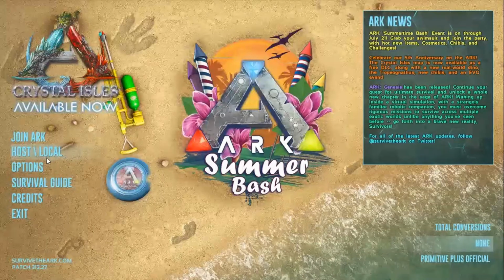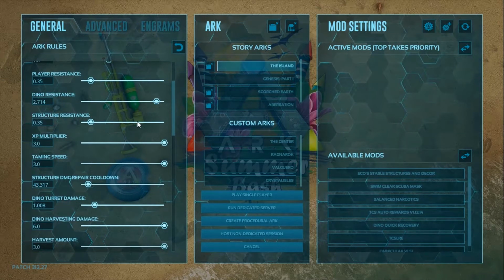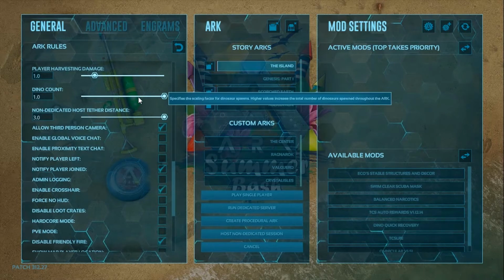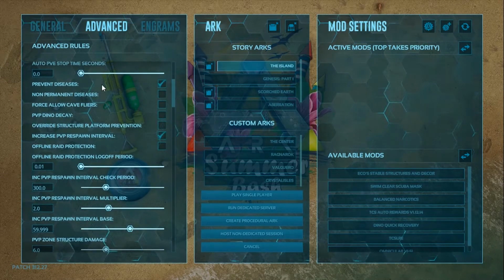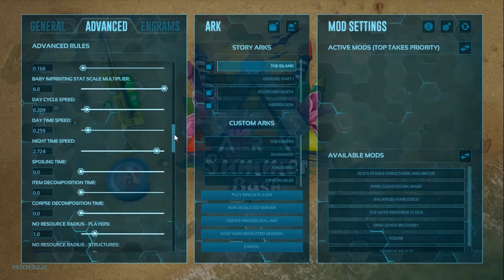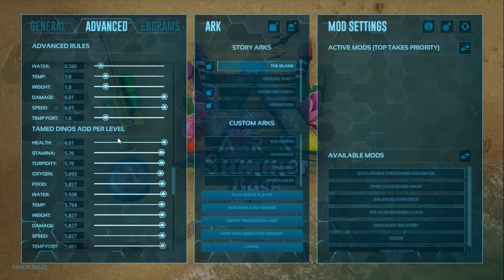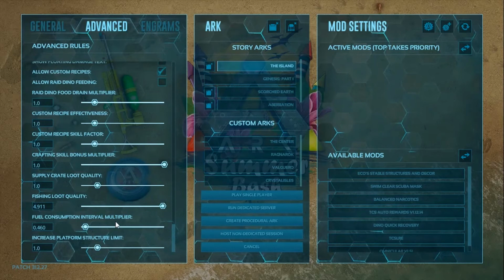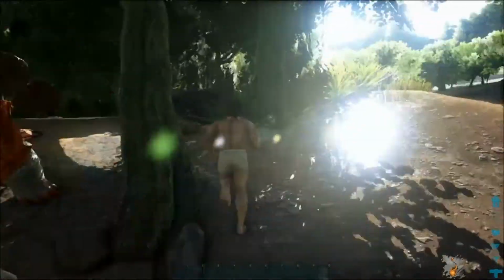Ark Survival Evolved: KID SETTINGS / How to fine tune the settings for kids / BEST settings for Kids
Ark Survival Evolved has dinosaurs, which are cool for kids - but the game can be violent...luckily you can change the settings to make it more appropriate and fun for the little ones!  In this video you can learn how!

The game was released on August 29th, 2017 after being over two years in 'Early Access' and is available on Steam, the Xbox Live Marketplace, PlayStation 4, mobile devices, and the Nintendo Switch with continually new updates in the open-world dinosaur survival game.